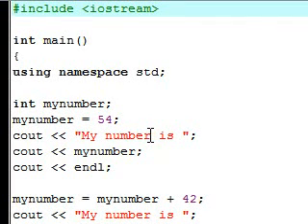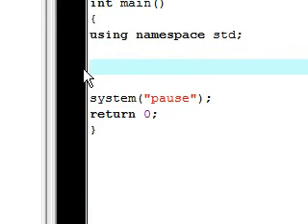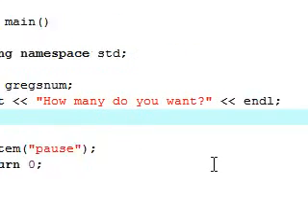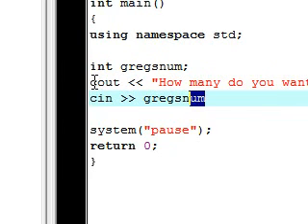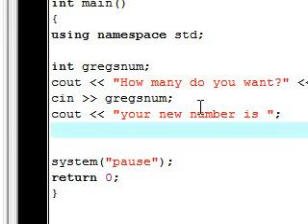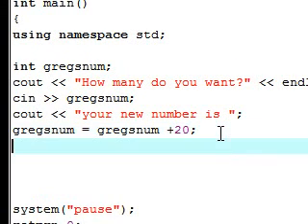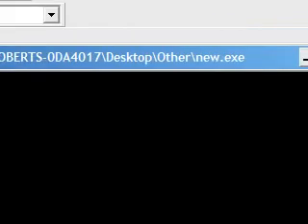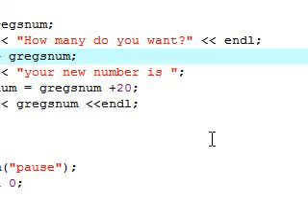C++ Tutorial - 5 - cin and User Input.avi